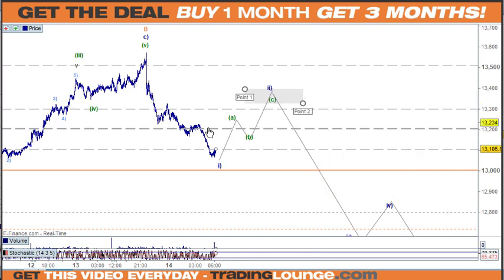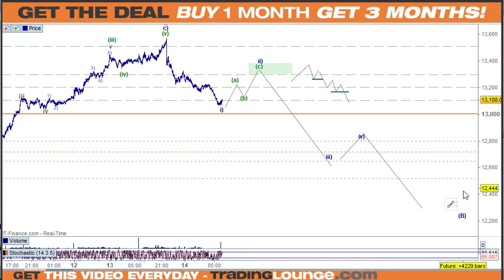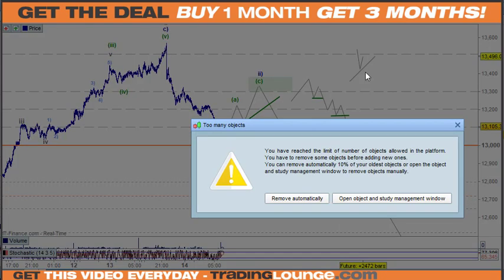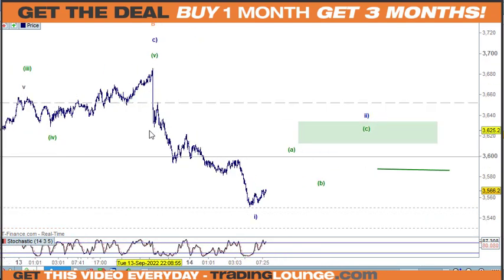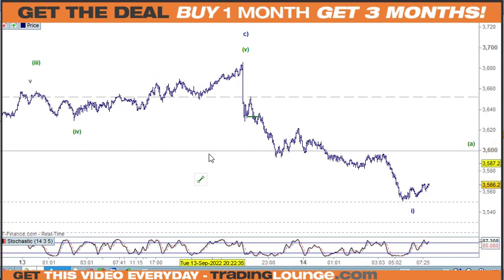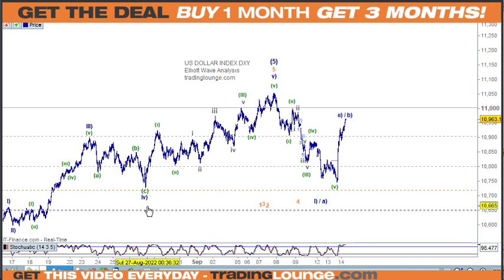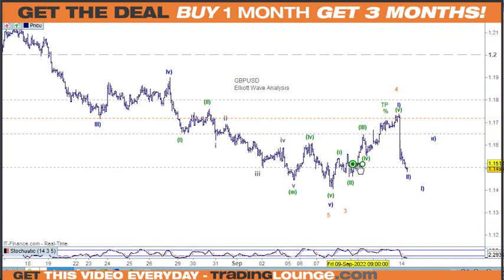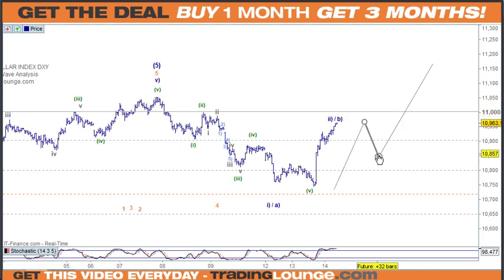DAX 40, FTSE 100, EUROSTOXX 50, Dollar, GBPUSD, EURUSD - Elliott Wave Trading Strategies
Bear Market DAX Performance Index ^GDAXI INDEXDB: DAX 40 Chart and Forecasts. FTSE 100 Index, EURO STOXX 50, Forex EURUSD GBPUSD DXY Dollar Index Elliott Wave Technical Analysis
European Stock Market Daily News Headlines:European stocks weaken and will continue to see further downside, based off our Elliott Wave Analysis
Elliott Wave Market Indices: Wave i) of C
Trading Strategy: Short Wave (c) of ii) late Wed or Thursday

Video Chapters
00:00 DAX 40 (GDAXI)
05:46 EURO STOXX 50
08:11 UKX / FTSE 100
10:30 Forex GBPUSD / EURUSD / DXY
17:11 Thanks for watching!

European Indices Elliott Wave Counts:
DAX 40 Elliott Wave count:  i) of C of (B)
FTSE 100 Elliott Wave count:  i) of C of (B)
EURO STOXX 50  Wave count:  i) of C of (B)
FOREX EURUSD GBPUSD  Dollar Index DXY  Wave 4

The DAX is a stock market index consisting of the 40 major German blue chip companies trading on the Frankfurt Stock Exchange

74-89% of retail investor accounts lose money when trading CFDs.